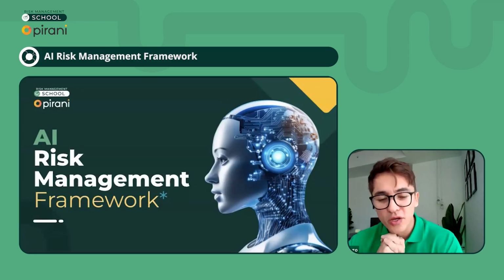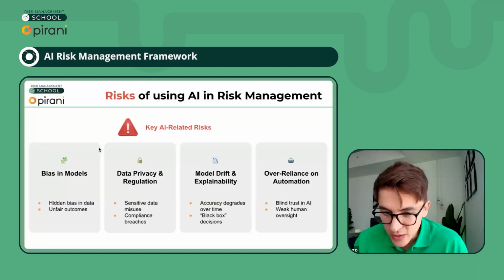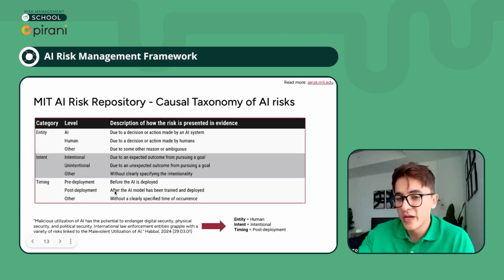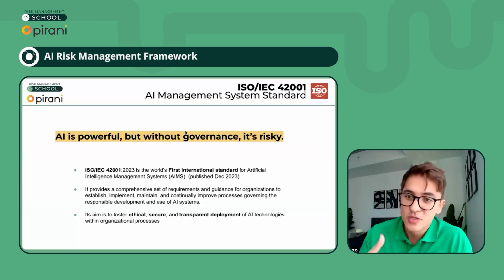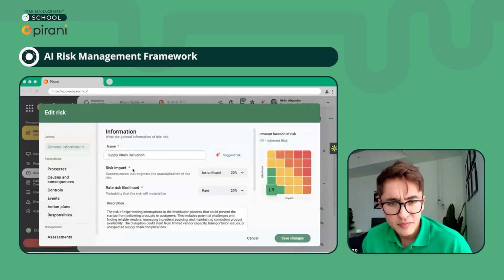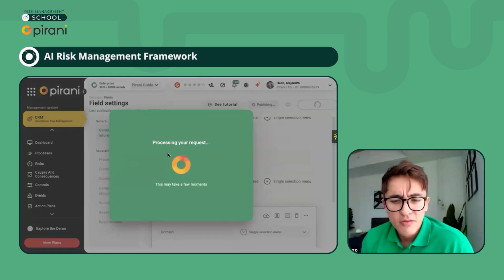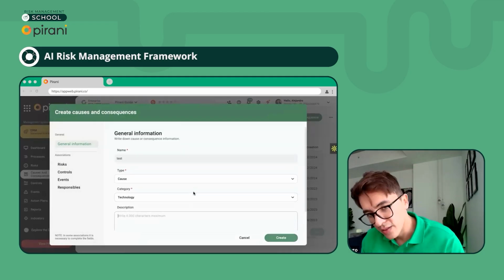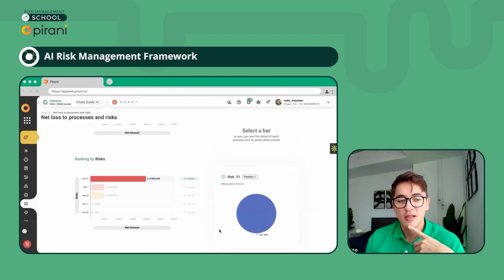AI-Powered Risk Management | Organize, Monitor and Optimize Risks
Artificial Intelligence is transforming the way organizations manage risk — not as a threat, but as a powerful ally to strengthen resilience and efficiency.
In this free Risk Management School session, Alejandro Orrego (CEO at Pirani) shares practical insights on how to integrate AI into your risk management system to anticipate risks, optimize processes, and build true operational resilience.

👉 Schedule a meeting and discover how Pirani can help your organization